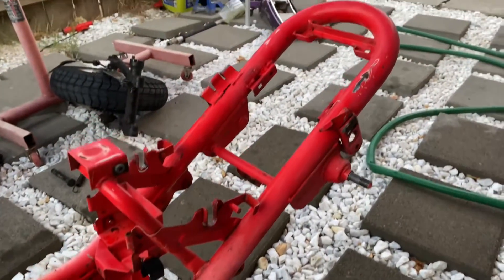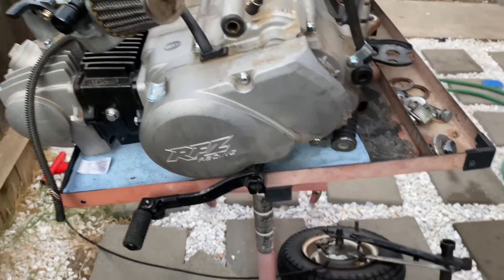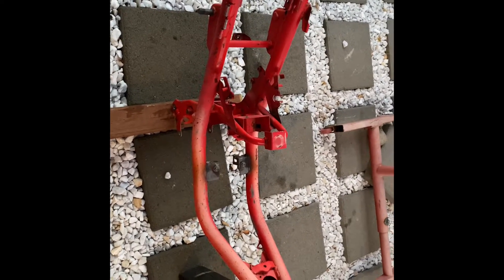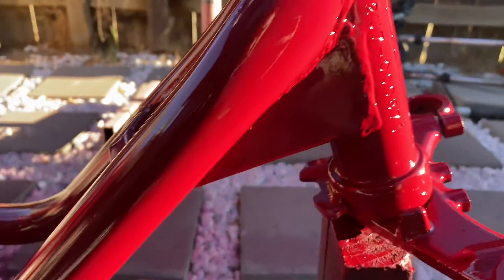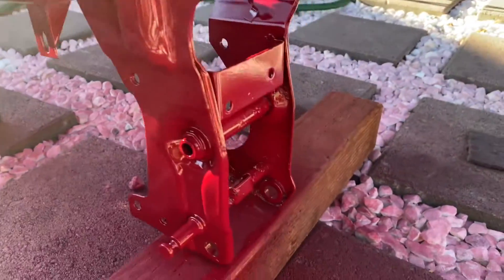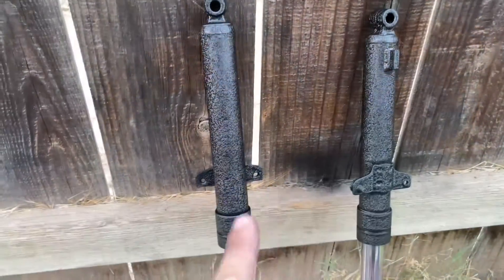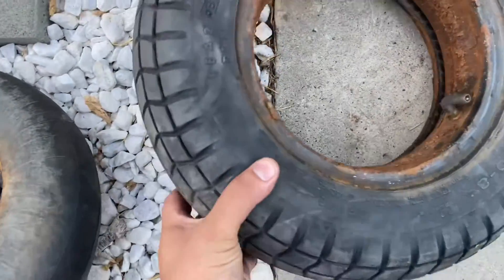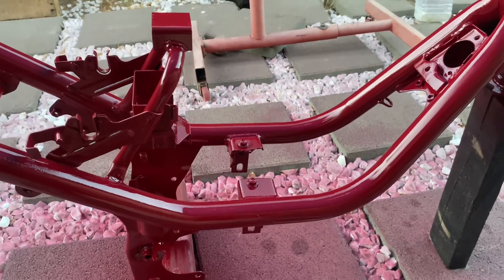Fresh paint 4 stroke Yamaha chappy build part #2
We  got the Yamaha chappy 4 stroke build looking good now everything nice and painted  now we need to re assemble